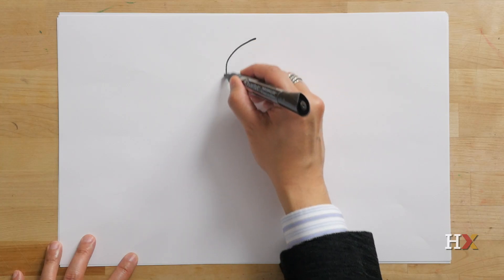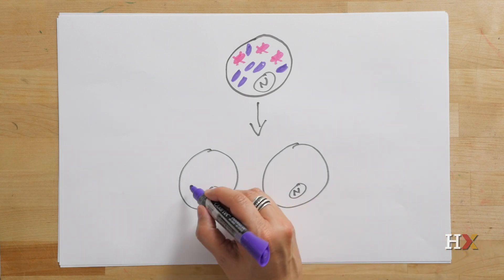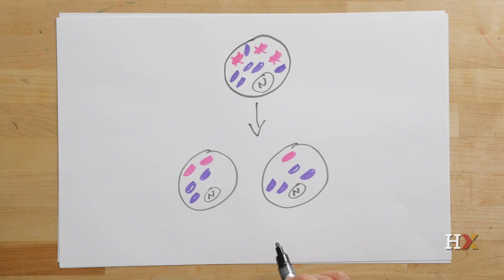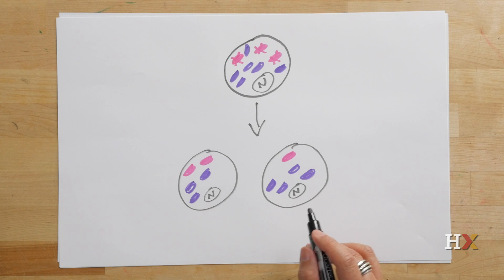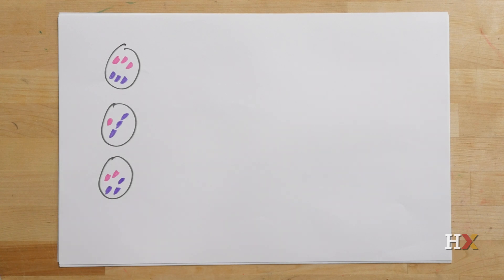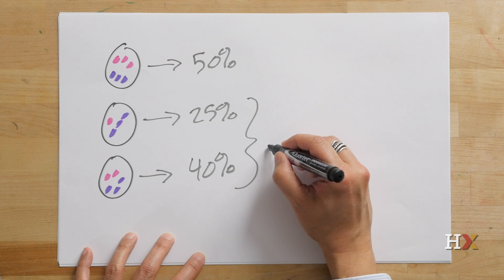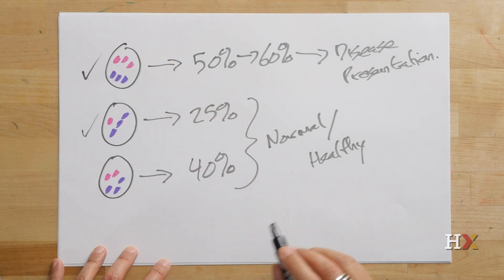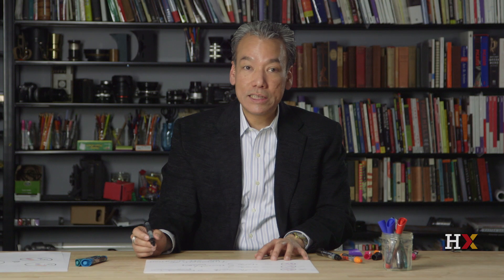How mitochondrial diseases are inherited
In this video, Professor Rob Lue explains how mitochondrial diseases are inherited and discusses the threshold effect and its implications for mitochondrial disease inheritance.

The cell is a powerful case study to help us explore the functional logic of living systems. All organisms, from single-celled algae to complex multicellular organisms like us, are made up of cells. In this course, you will learn the how and why of biology by exploring the function of the molecular components of cells, and how these cellular components are organized in a complex hierarchy.

This course is designed to explore the fundamentals of cell biology. The overarching goal is for learners to understand, from a human-centered perspective, that cells are evolving ensembles of macromolecules that in turn form complex communities in tissues, organs, and multicellular organisms.

We will focus, in particular, on the mitochondrion, the organelle that powers the cell. In this context, we will look at the processes of cell metabolism. Finally, we will examine the F1F0 ATP synthase, the molecular machine that is responsible for the synthesis of most of the ATP that your cells require to do work. To underscore the importance of cell biology to our lives, we will address questions of development and disease and implications of science in society.

By the end of four weeks, we hope learners will have a deep intuition for the functional logic of a cell. Together we will ask how do things work within a cell, why do they work the way they do, and how are we impacted?

Join us as we explore the extraordinary and wonderfully dynamic world of the cell.

What you'll learn:
- How the internal structure and organization of a cell provides an understanding of how and why a cell works
- The role mitochondria play in the cell and why it is important for a cell to make ATP
- How cells metabolize food to provide the molecules necessary for mitochondrial function
- How the structure of the F1F0 ATP synthase leads to the production of ATP
- What experimental techniques are used to investigate mitochondrial structure and function in the laboratory

HarvardX is a Harvard University strategic initiative, to enable faculty to build and create open online learning experiences for the public, and to enable groundbreaking research in online pedagogies.